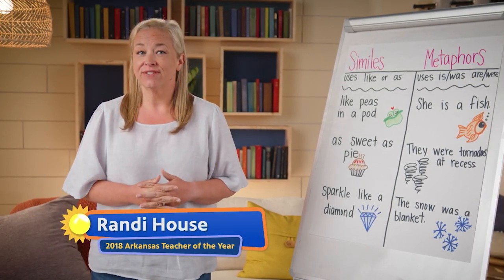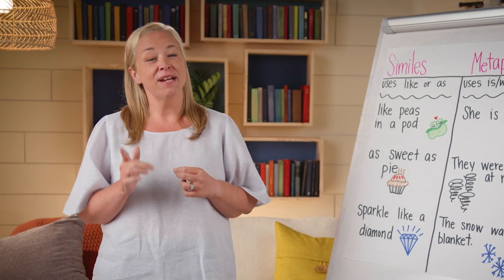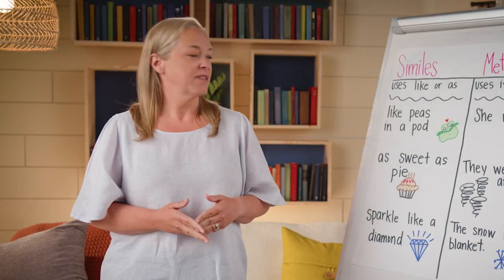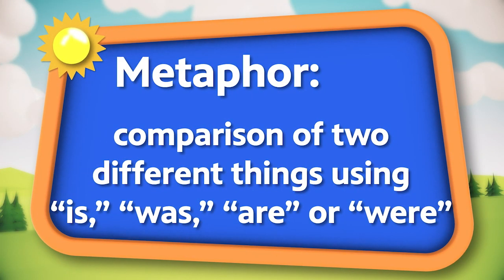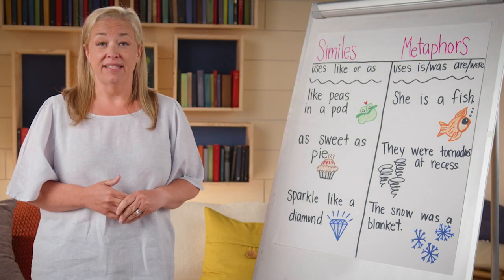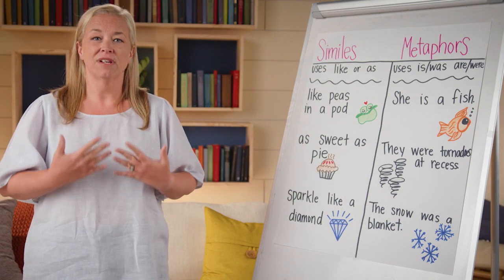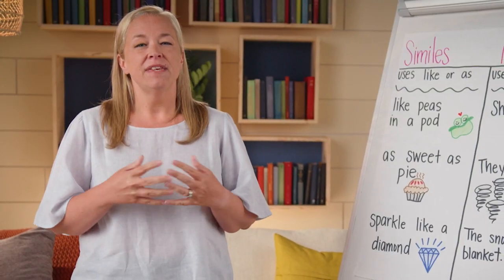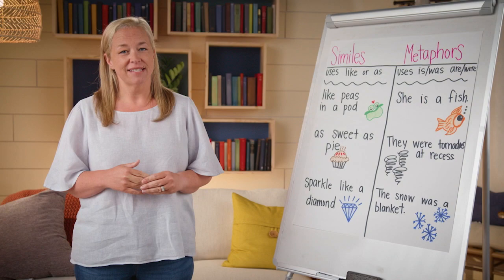"Rise and Shine" 3rd - 5th Grade Literacy Lesson: 2018 ATOY Randi House - Similes and Metaphors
This lesson is as fun as recess! Join Ms. Randi House as she talks about similes and metaphors and how they make reading a lot more interesting.

About Rise and Shine:
A group of all-star Arkansas teachers will share mini-lessons to help kids in kindergarten through 5th grade continue learning between school years. The six-week program will air on Arkansas PBS weekdays beginning Tuesday, July 6, at 8 a.m. and will feature lessons in literacy, math, science and social studies. The program will be available free of charge on television, online and through streaming devices.

About Randi House:
Randi House is the 2018 Arkansas Teacher of the year, from Theodore Jones Elementary School in Conway. Randi leads students through literacy instruction on “Rise & Shine”. She will provide thoughtful and engaging lessons and share great stories with the students.